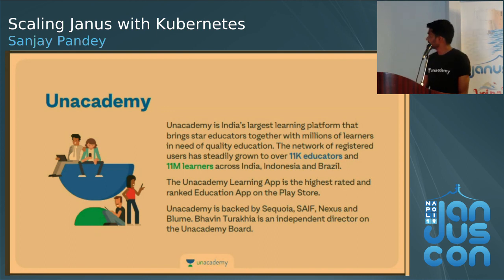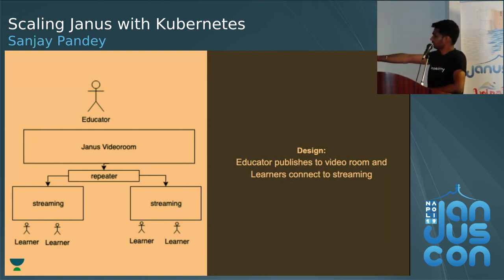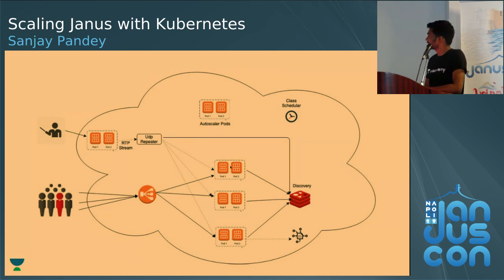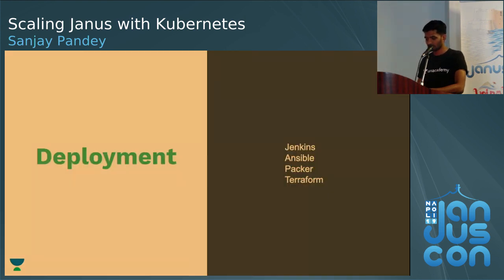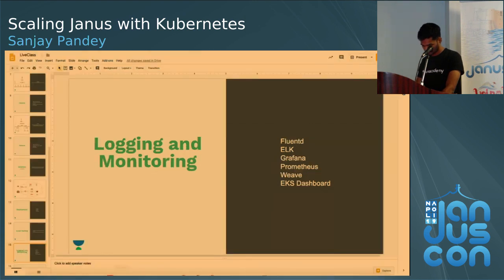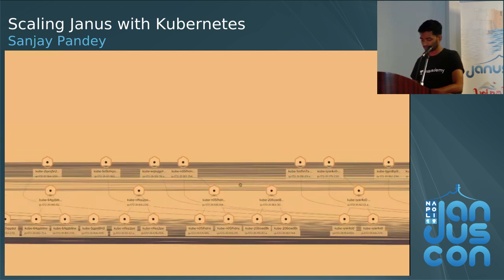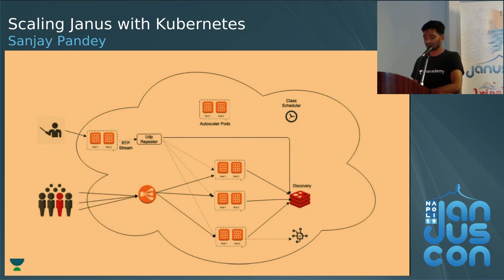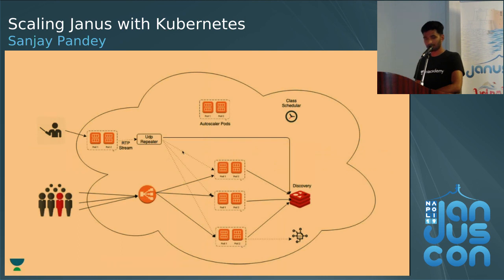Sanjay Pandey - Scaling Janus with Kubernetes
Unacademy is one of the Edutech company from India, which has been disrupting the live class experience. We have used Janus extensively from past 3 years for live streaming purposes and have scaled it enough to handle large workloads and also stream to users connecting from unstable networks.